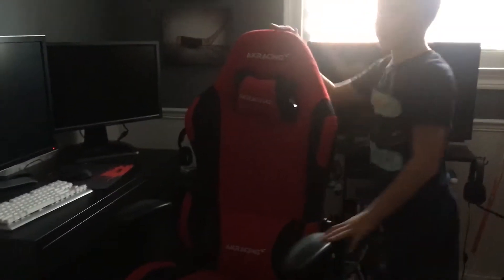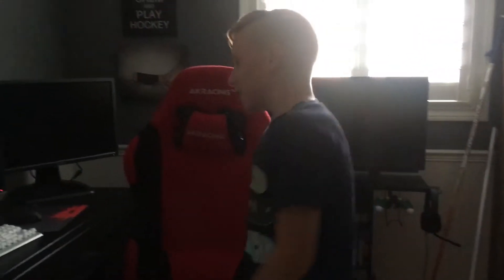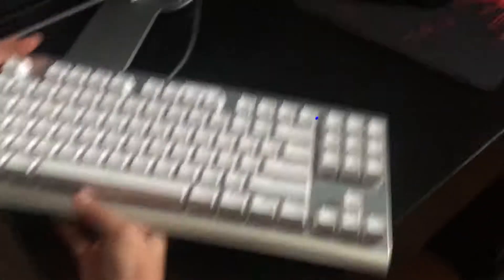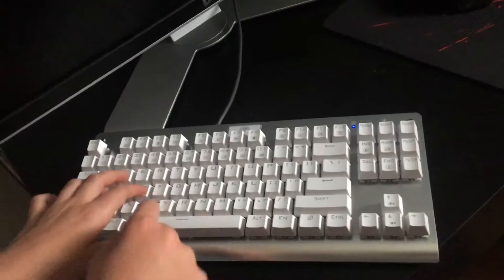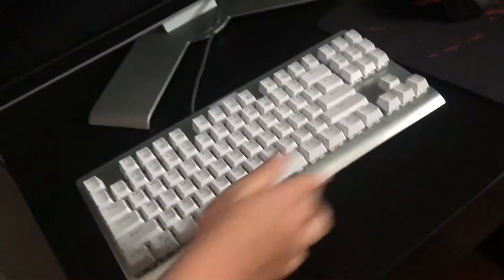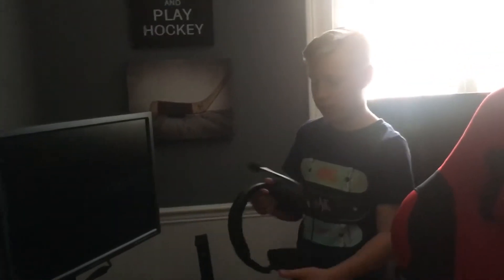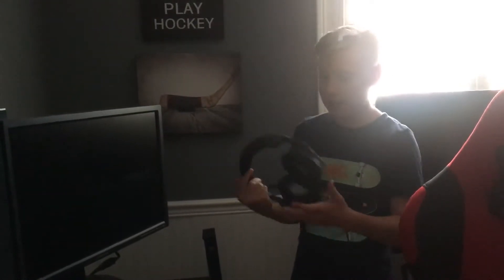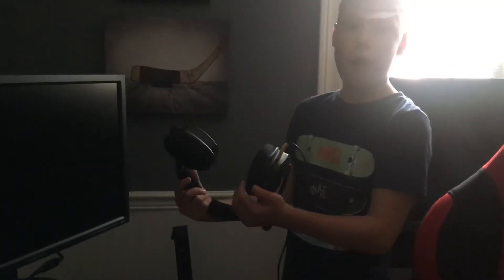Reid’s Gaming Tour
Like and sub and tell us what we should do next!!